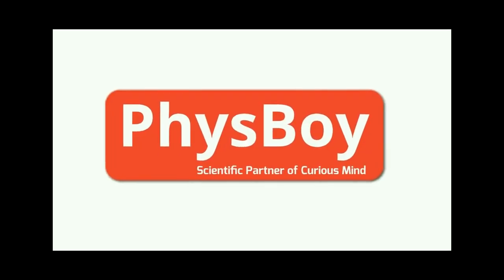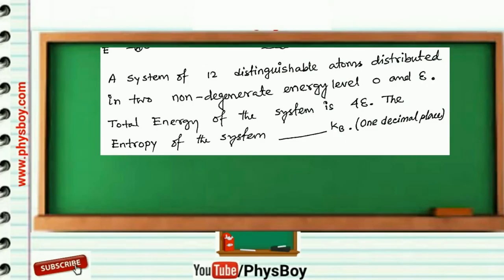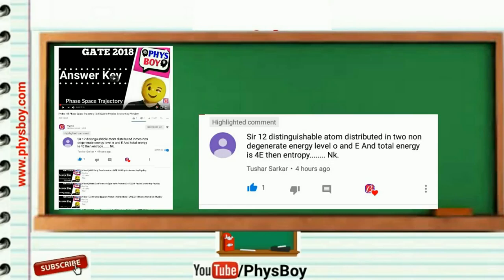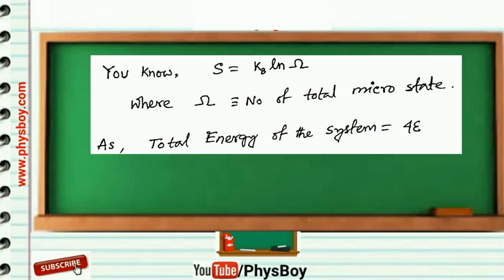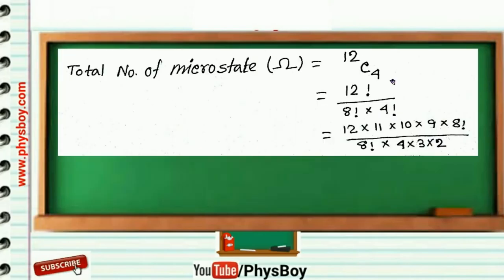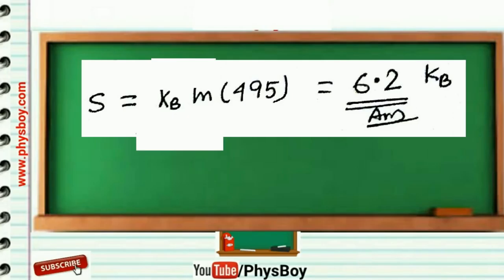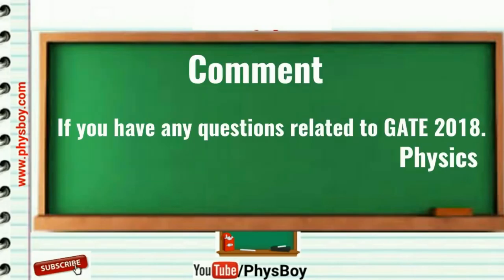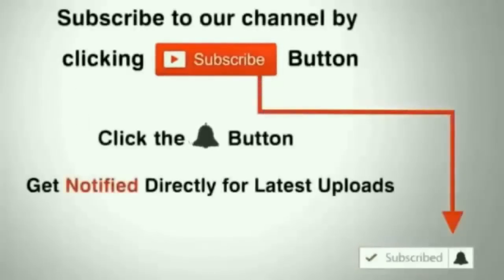[Video-13] Entropy | Statistical Mechanics | GATE 2018 Physics Answer Key-PhysBoy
Entropy Problem from Statistical Mechanics in GATE 2018.
12 distinguishable atom in two non degenerate energy state.

CONTACT And FOLLOW US ON:
Cheers !!
General Aptitude Practice Set FOR gate 2018
GATE 2019
GATE 2020
GATE 2021
GATE 2022
GATE 2023
GATE 2024
GATE 2025